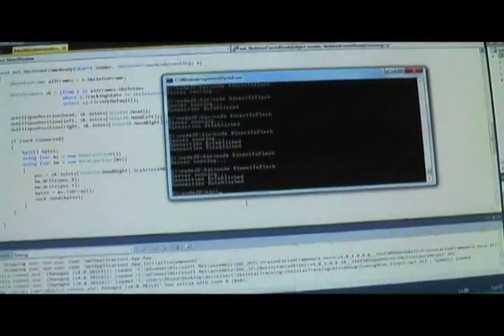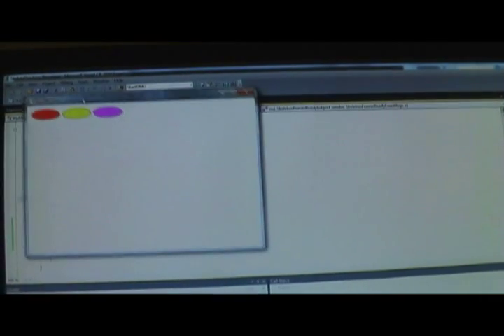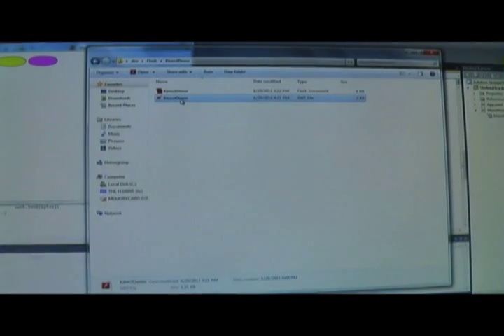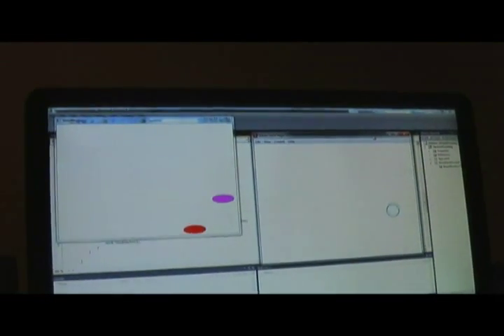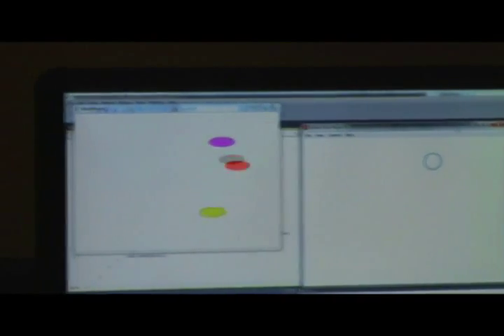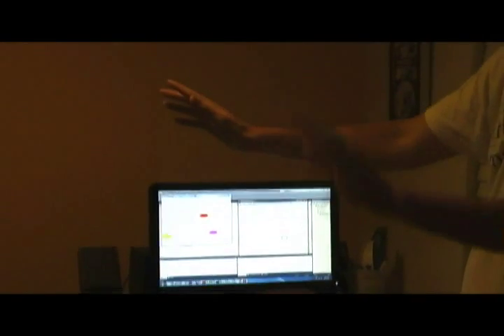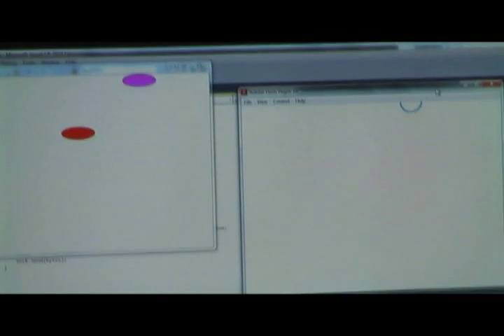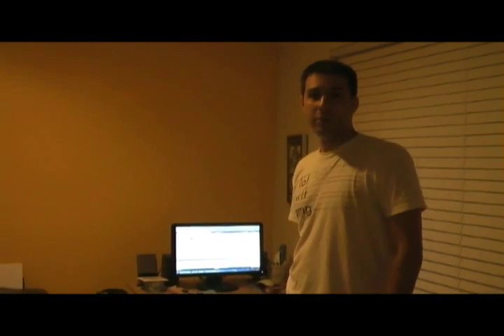Kinect and Flash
A simple demo of using Kinect to control a cursor in a Flash app.  I used a node.js server to pass the data from the C# Kinect app to Flash.